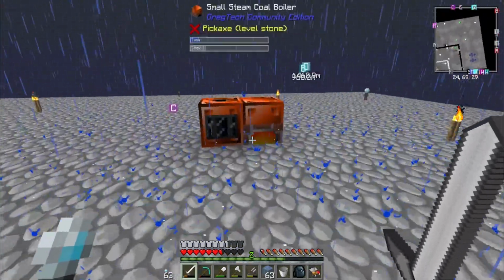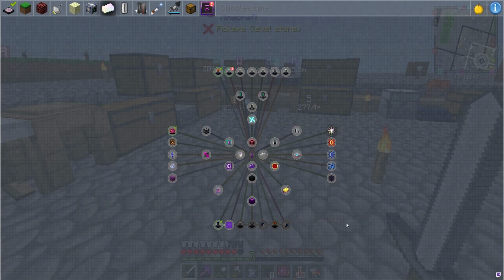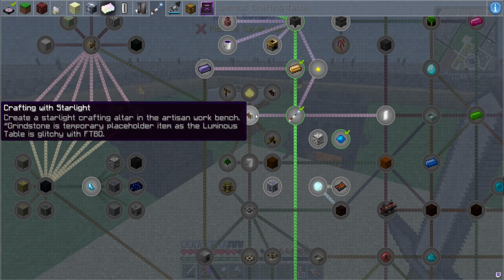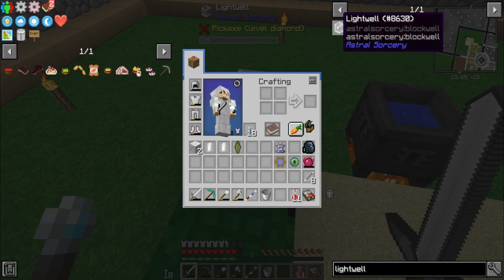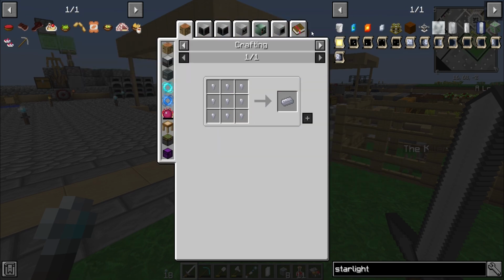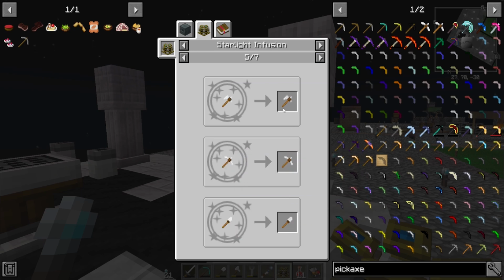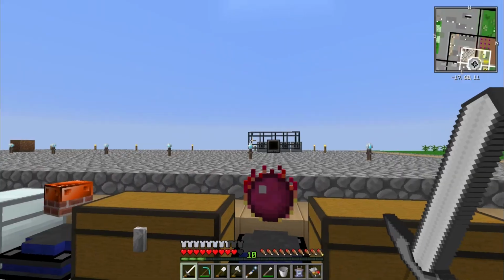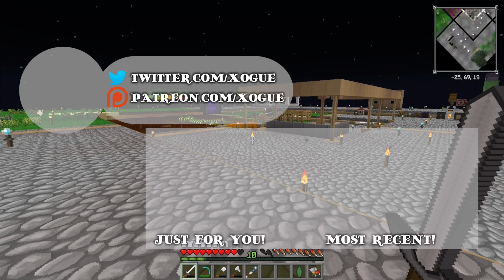Astral Sorcery Progress! || FTB Interactions (Modded Minecraft) || #7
FTB interactions is a modpack designed to be a different kind of beast. It is a quest based modpack that focuses on a progression through the mods that requires the mods to be used together to achieve your goals. We are going to take this world by storm!  Or is it going to take us?

Machines have started to make an appearance, but now it is time for Magic! Let us see how far we can get into the amazing world of Astral Sorcery!